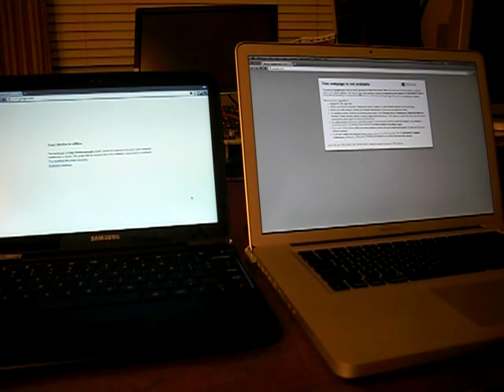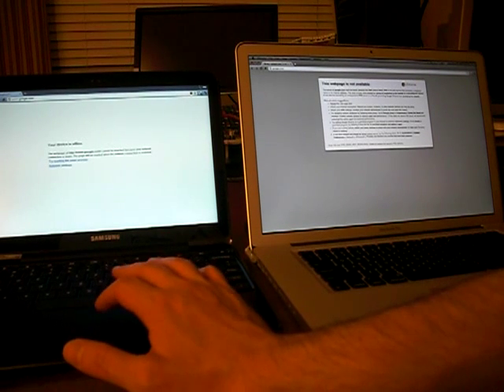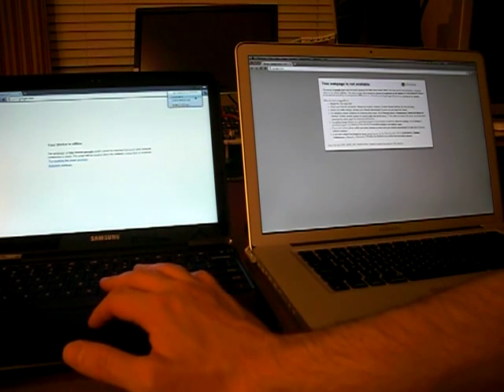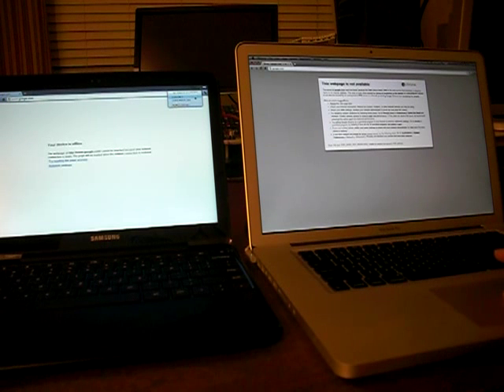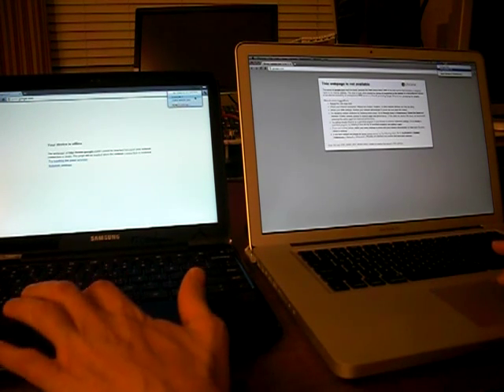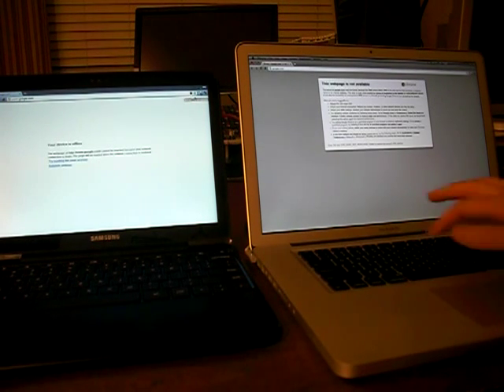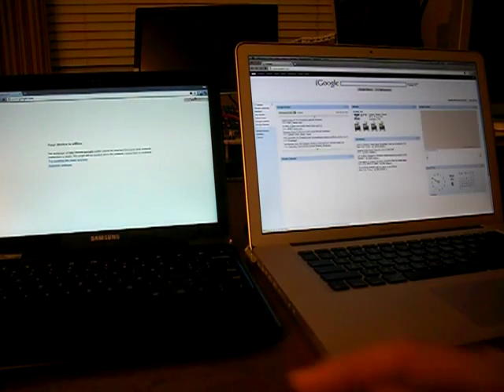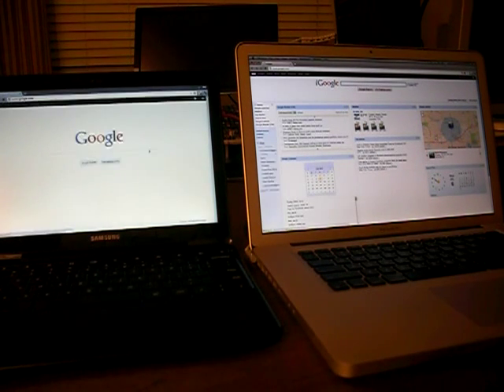Wi-Fi connection time: Samsung Chromebook vs. MacBook Pro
This is a short video I made comparing the Wi-Fi connection times of the Samsung Chromebook and the MacBook Pro.  After making this video, I was inspired to further investigate the Mac's scheme for connecting to a network, and documented my findings here:

Note: The purpose of this video isn't to compare the merits of these two machines, but just to serve as a reference when discussing the engineering problem of signing on to networks.